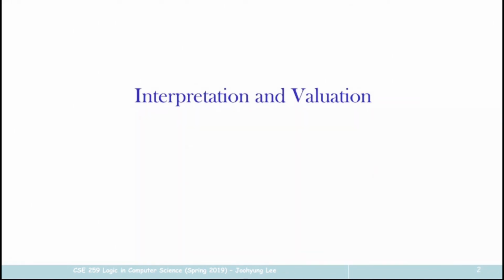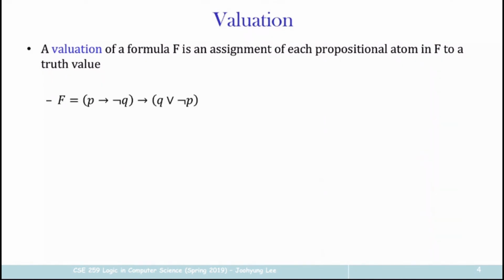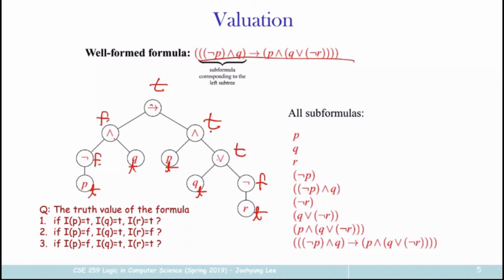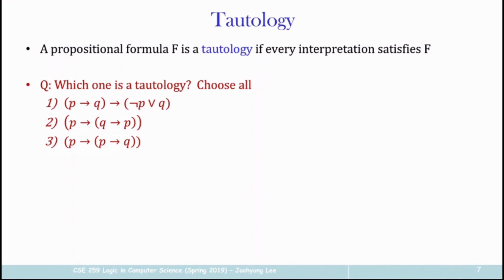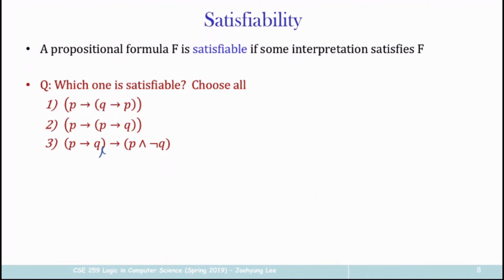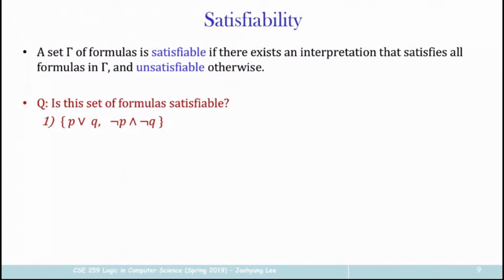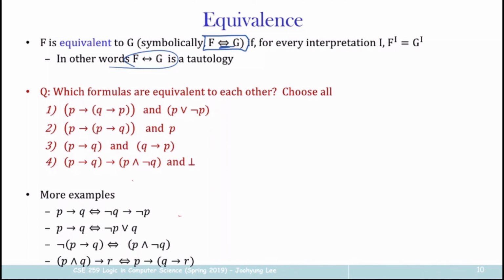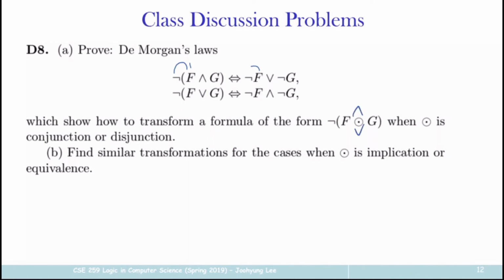ASU CSE 259 Logic in Computer Science (2019 Spring) Lecture 11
Semantics of Propositional Logic